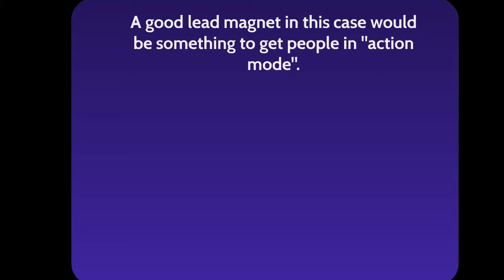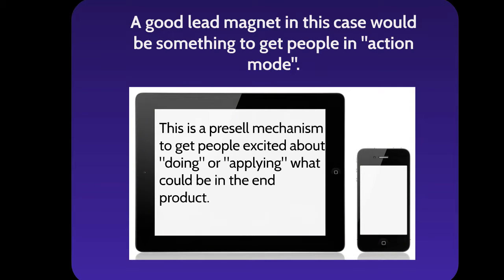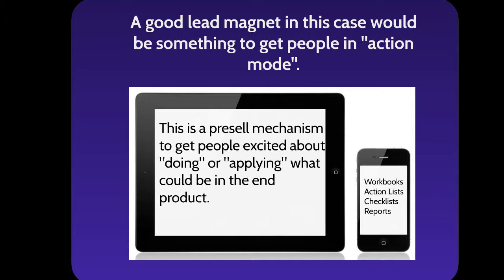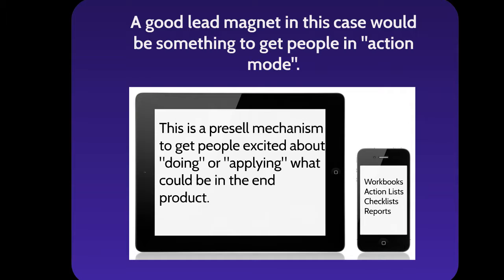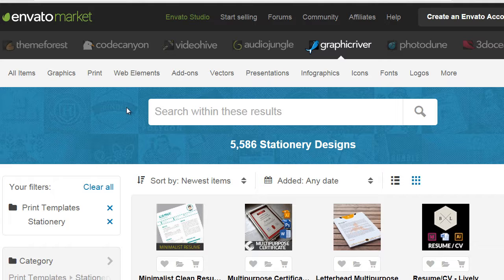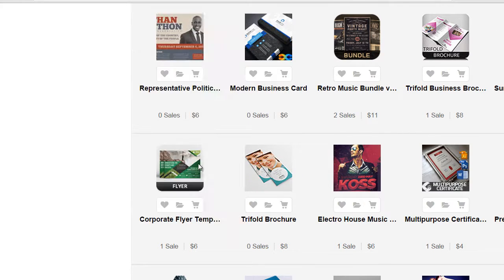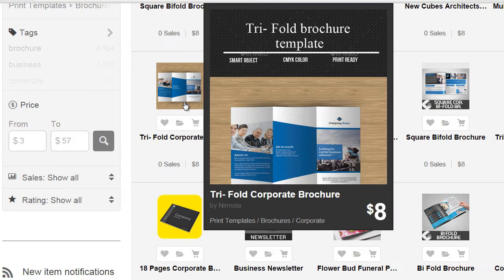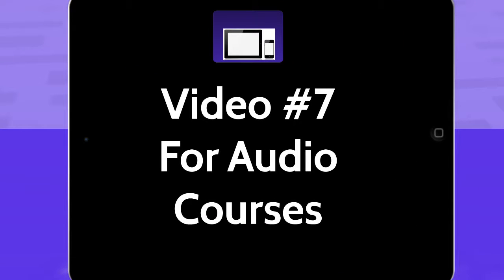Rapid Magnet Blueprint Video 06 Ebooks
Rapid Magnet Blueprint Video Course For Building Email Lists Using Lead Magnet Capture Pages.